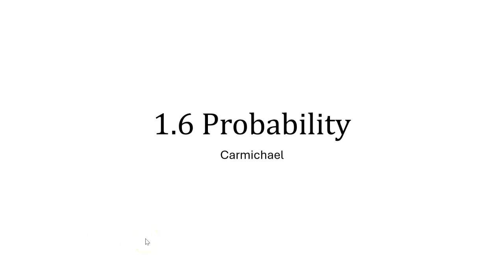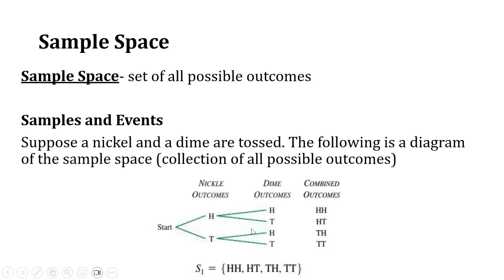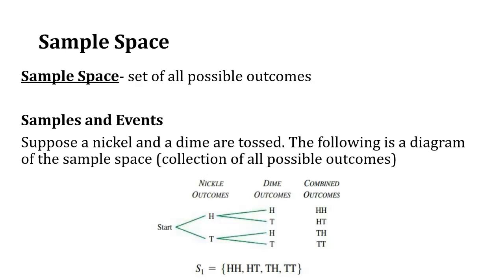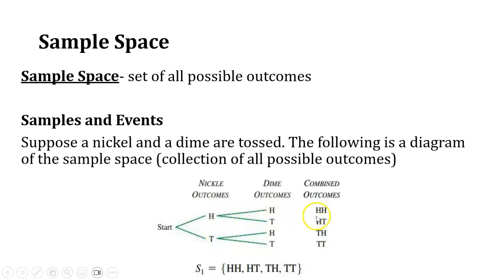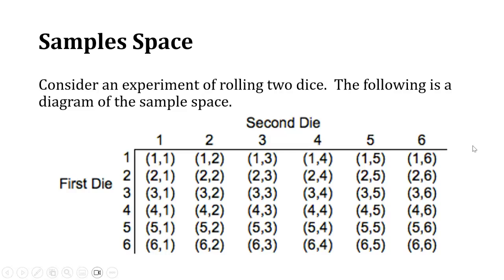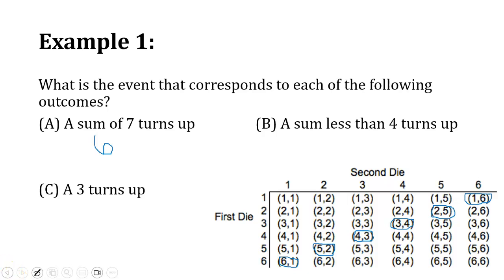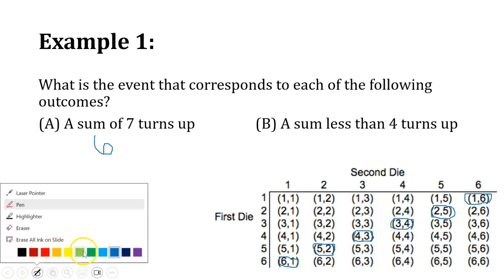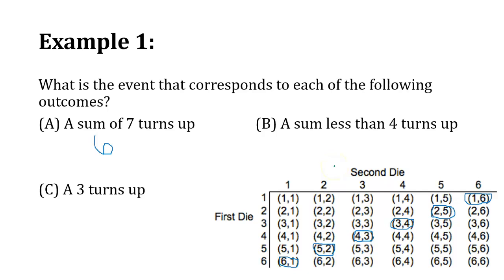Introduction to Probability | Sample Space & Basic Probability | Problem 1 | Finite Math Section 1.6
Probability starts with understanding what can happen — this video introduces sample spaces, basic probability formulas, and works through problem 1. We cover how to list outcomes, calculate probabilities, and interpret results. Perfect for finite math students who are beginning the probability unit. Probability is one of the most widely applicable topics in mathematics — from card games to medical testing to insurance.